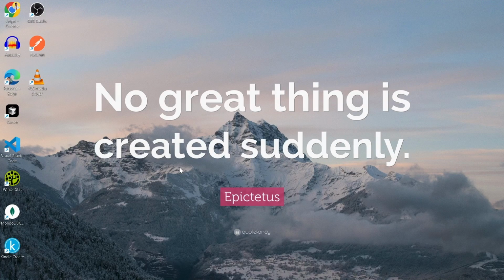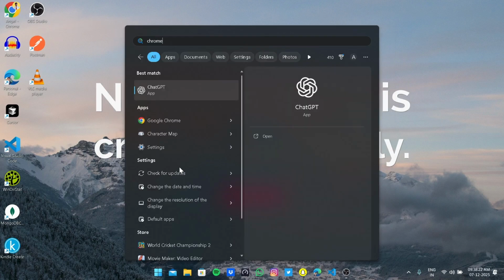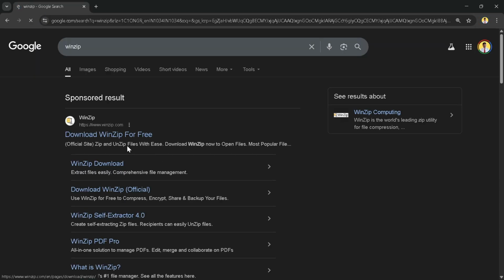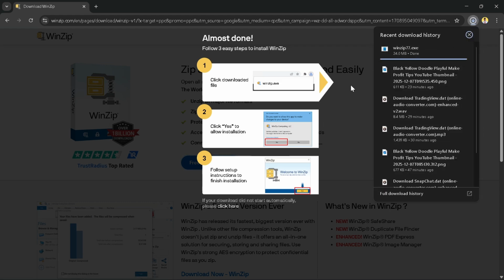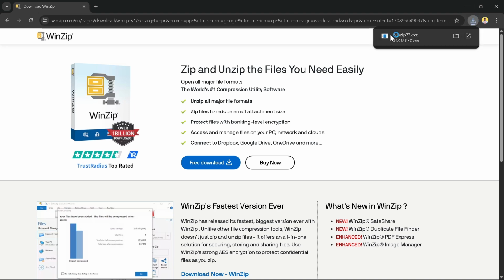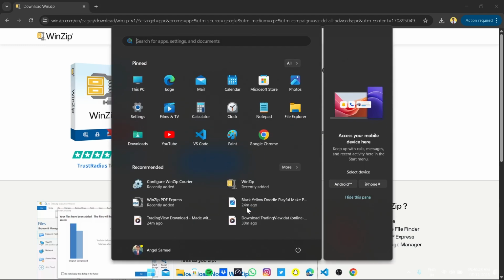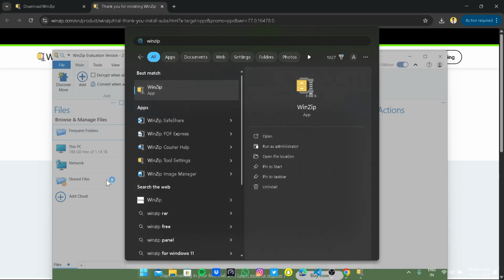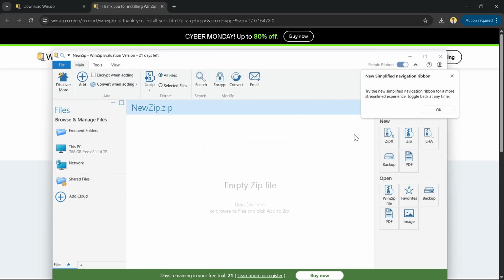How to Download & Install WinZip 2026 on Windows 10/11 | WinZip 2026 Installation Guide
Learn how to download and install WinZip 2026 on Windows 10 and Windows 11 with this complete step-by-step tutorial. In this video, I’ll show you how to install WinZip, open ZIP files, extract compressed files, and create ZIP archives easily.

Whether you're a beginner or just looking for a quick WinZip 2026 installation guide, this tutorial covers everything you need to get started with WinZip on your Windows PC.

📌 In This Video:
✅ Download WinZip 2026
✅ Install WinZip 2026 on Windows 10
✅ Install WinZip 2026 on Windows 11
✅ Set up WinZip on PC
✅ Open and extract ZIP files
✅ Compress files using WinZip
✅ Create ZIP archives
✅ Basic WinZip features and usage